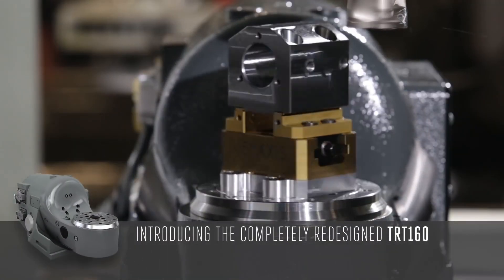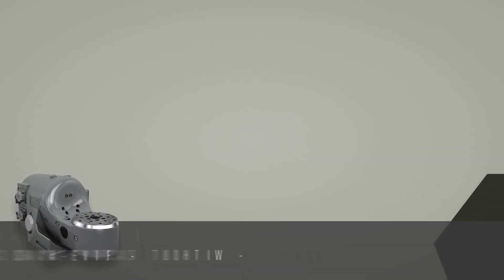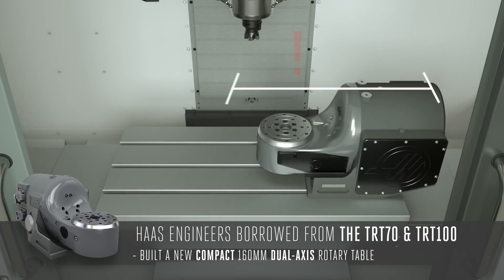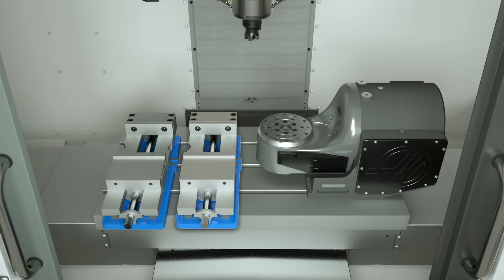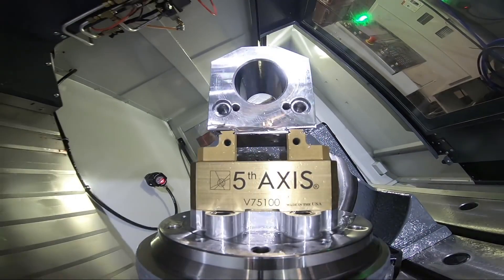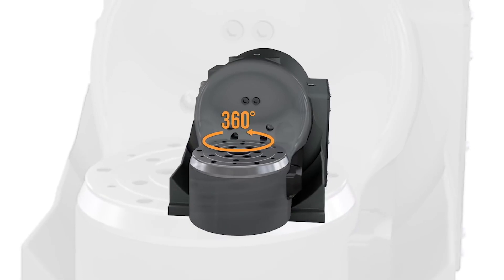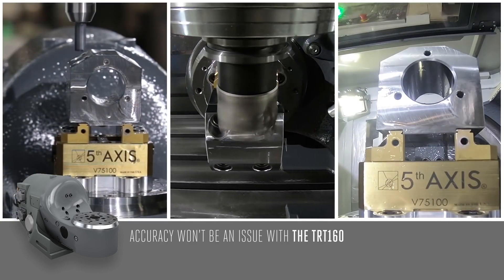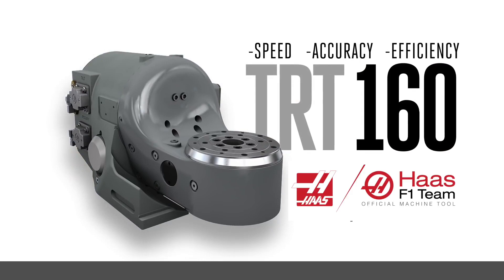The New TRT160 Compact Tilting Rotary Table - Haas Automation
Haas' brand new TRT160 tilting rotary table not only puts 5-axis capabilities well within reach of the average job shop, but the re-design has yielded a smaller size that provides greater mounting flexibility than its predecessor.

This is a more compact and versatile 5-axis solution for small and medium size mills, including our Mini Mill and Toolroom Mills.